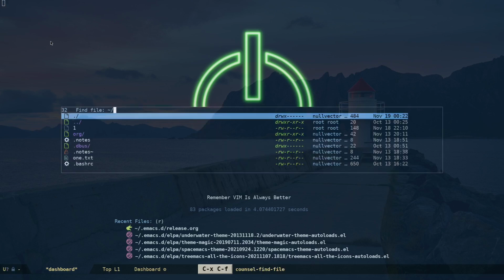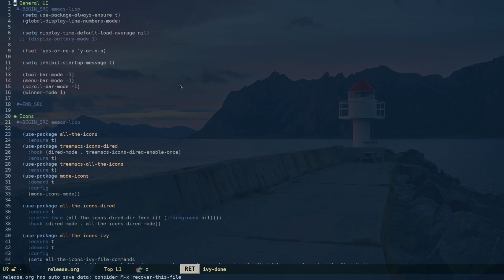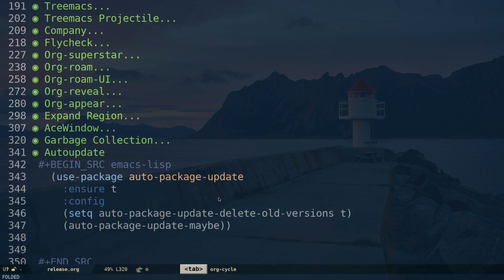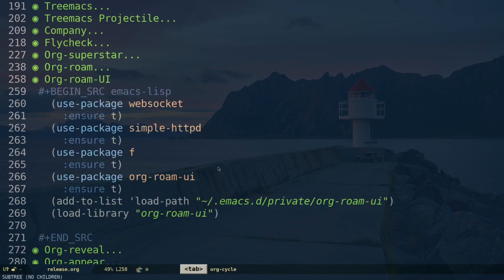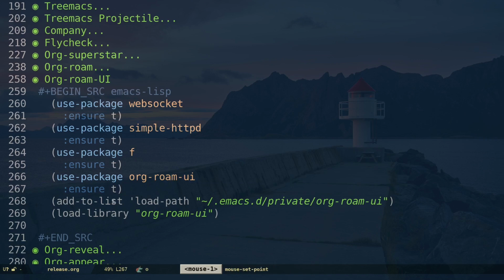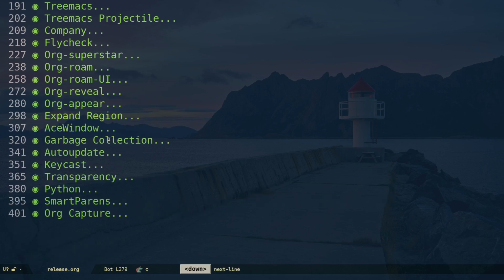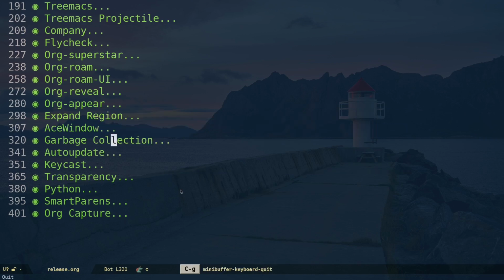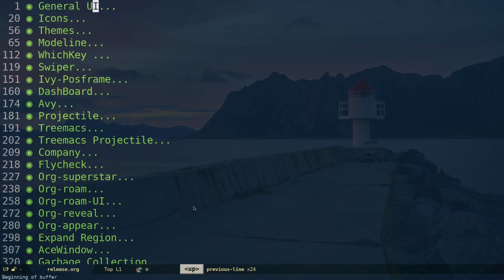Sharing current Config for GNU/Emacs & update to install Org-roam-UI from Melpa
Sharing current GNU/Emacs config through github
Configs Available Here :